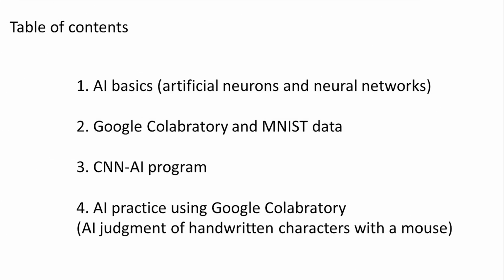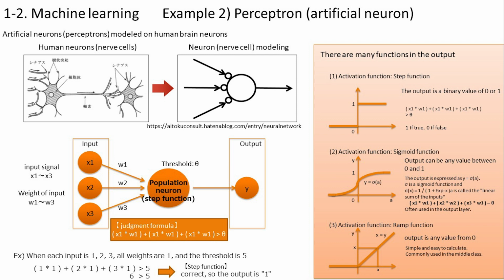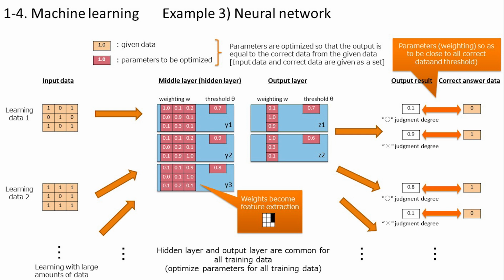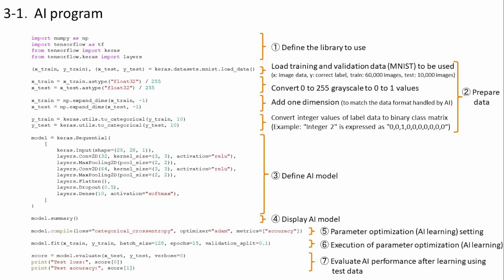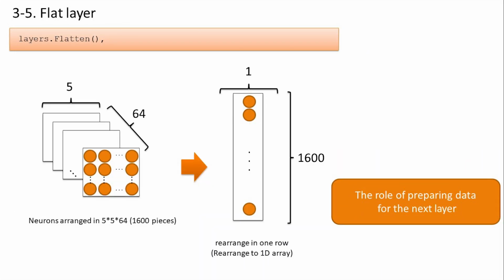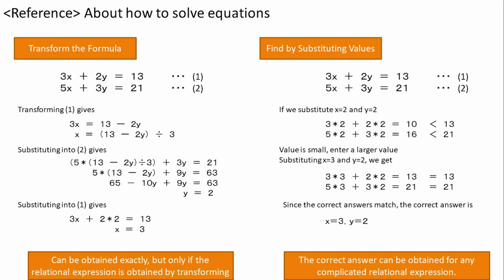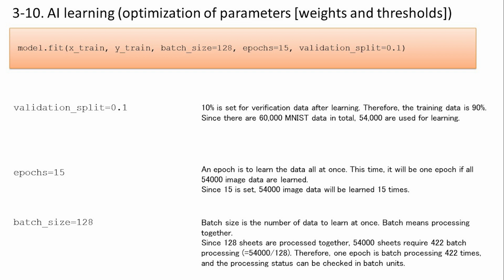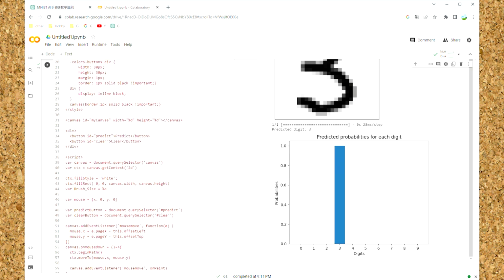Thorough understanding of AI-CNN (Convolutional Neural Network)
We will thoroughly understand AI CNN from the basics to practice.
We will understand the mechanisms such as how artificial neurons and neural networks, which are the basis of AI, operate.
You will also program a convolutional neural network and understand its model and mechanism.
Finally, we will use GoogleColaboratory and MNIST data to practice the recognition and judgment of mouse handwritten characters.